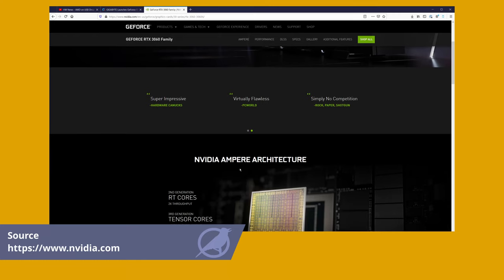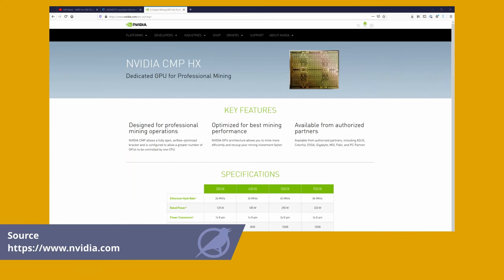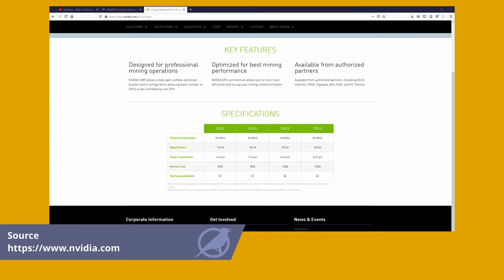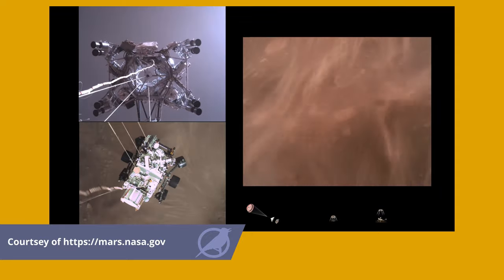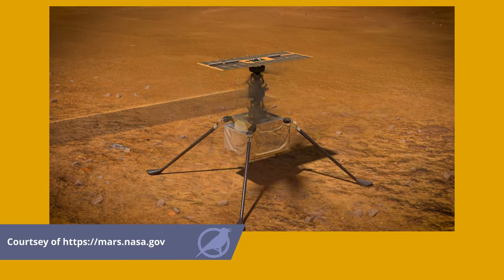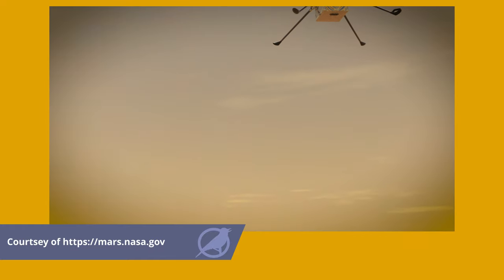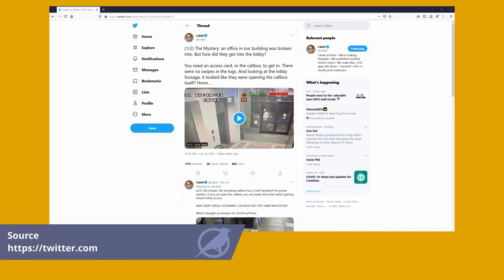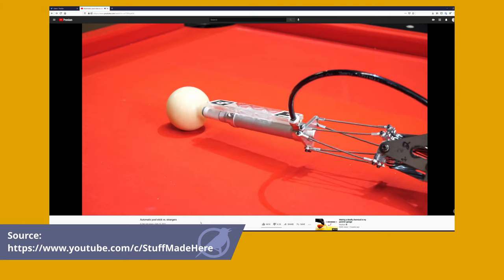Tech News Ep 2